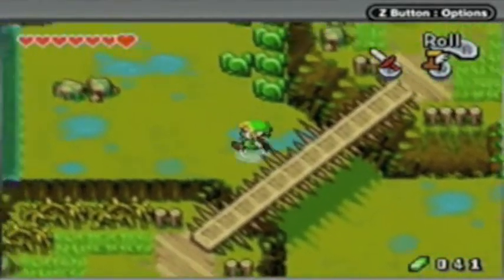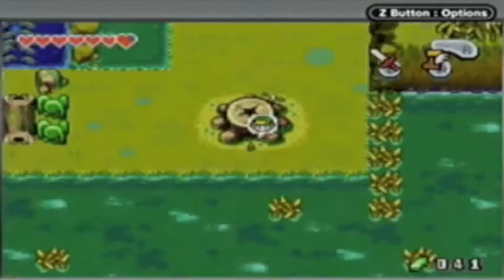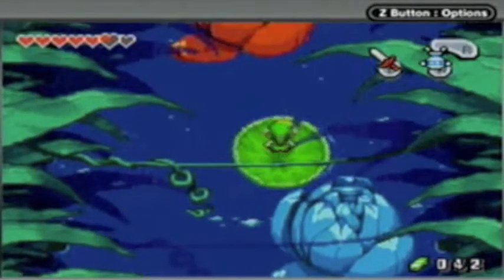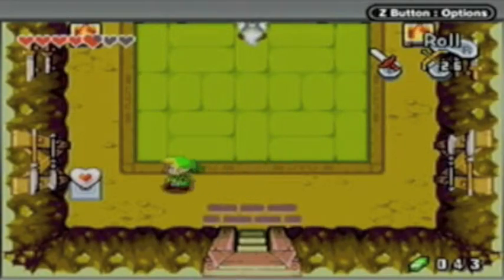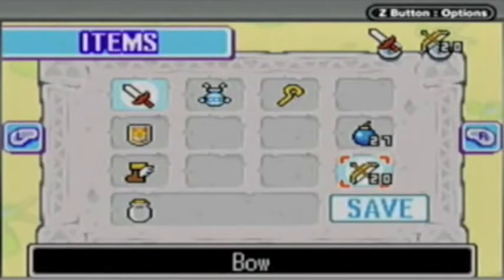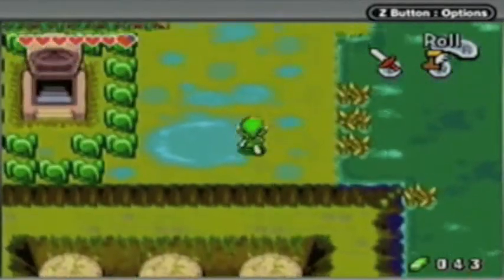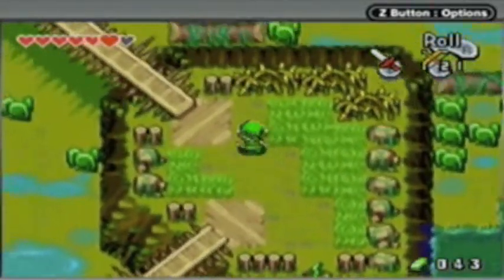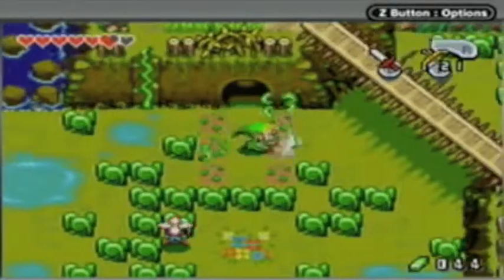Zelda: The Minish Cap [Episode 13]: Swamp Romp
In this episode, we run around in the mud!